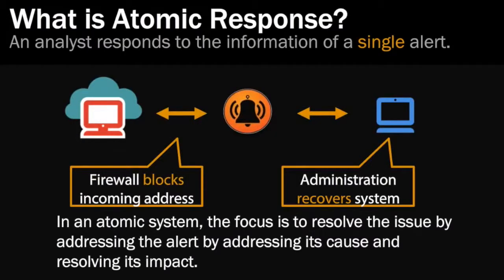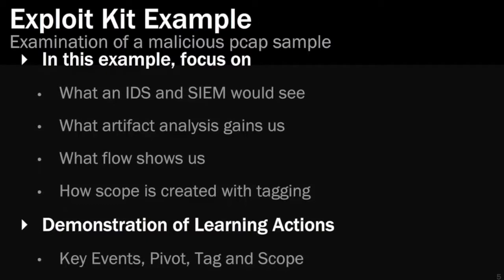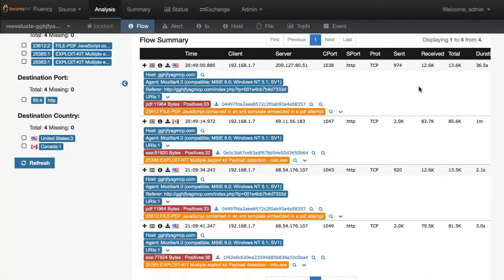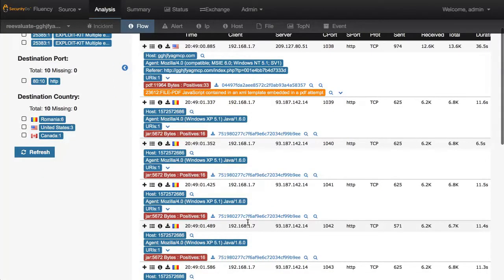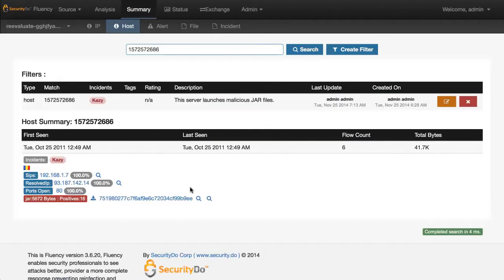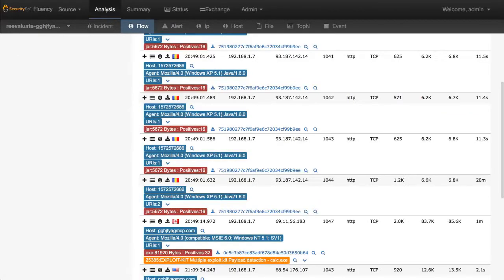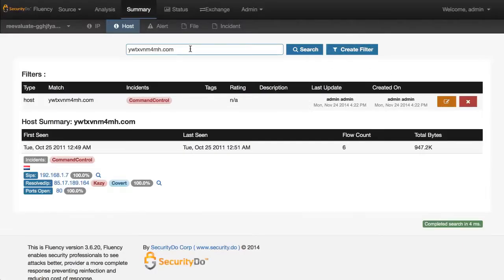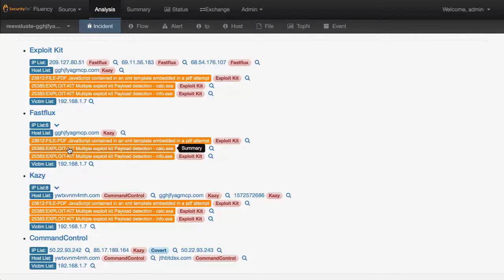Holistic versus Atomic Analysis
This is a review of what it means to analyze things in a holistic manner, versus one that is atomic.  Atomic analysis results in addressing the immediate issue that generated an alert.  However, experts understand that in order to address an attack, the response needs to be holistic.  The key elements of a holistic process is completeness, which leads to a more vital ability.  This is the ability to track.  The more attributes discovered that are associated with an attack, the better off we are to track further issues.